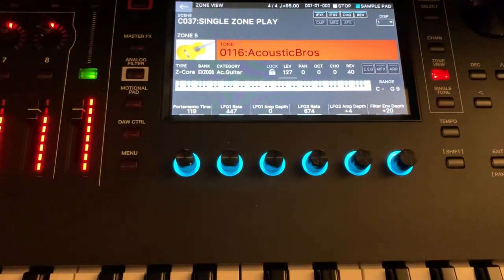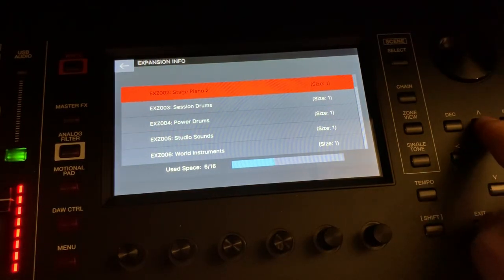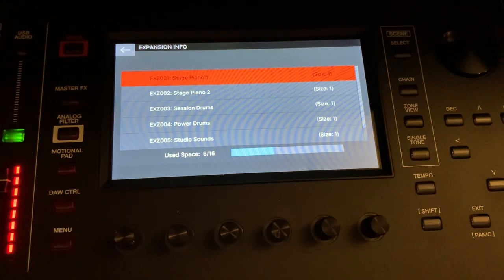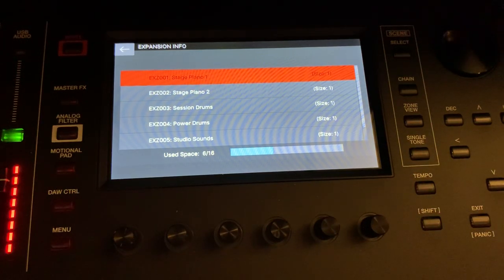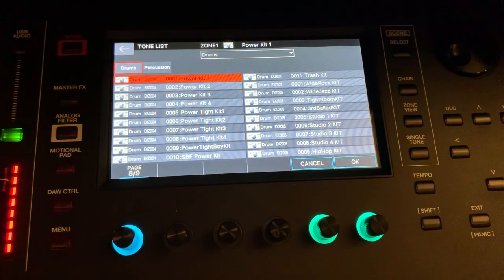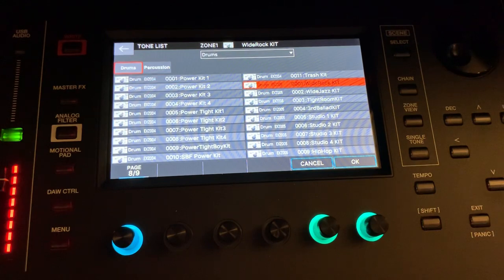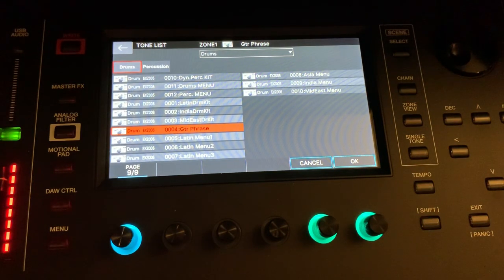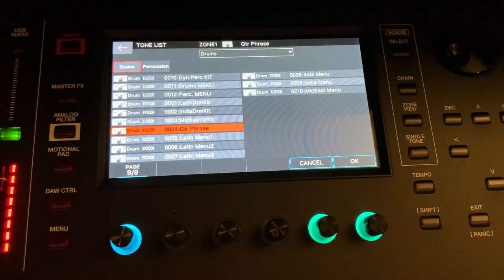Rolands 1.10 Axial Goodies (or Not so Goodies?)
Fantom synth updates but is this the future?